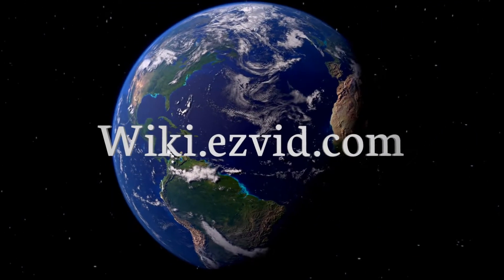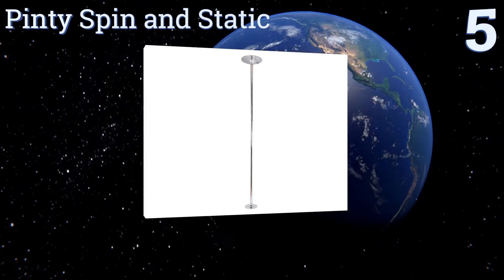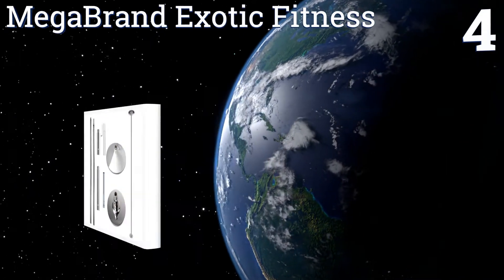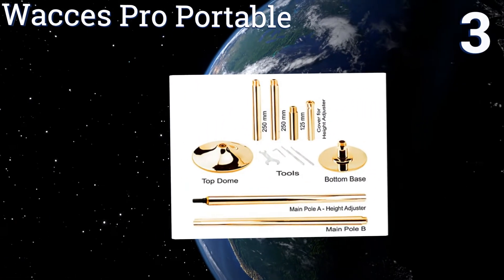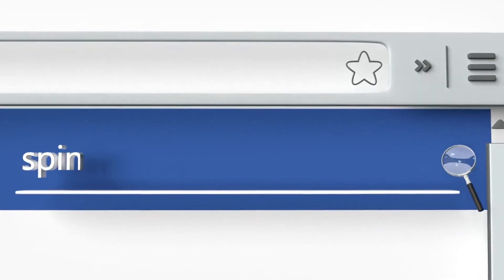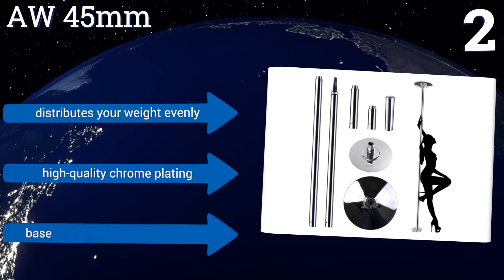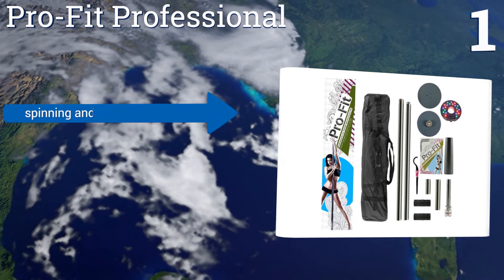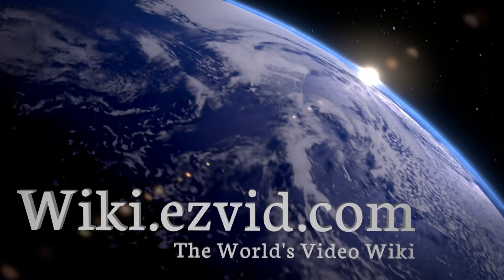5 Best Spinning Poles 2017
Please Note: Our choices for this wiki may have changed since we published this review video. Our most recent set of reviews in this category, including our selection for the year's best spinning pole, is exclusively available on Ezvid Wiki.

Spinning poles included in this wiki include the aw 45mm, pro-fit professional, pinty spin and static, wacces pro portable, and megabrand exotic fitness.

Spinning poles are also commonly known as stripper poles.